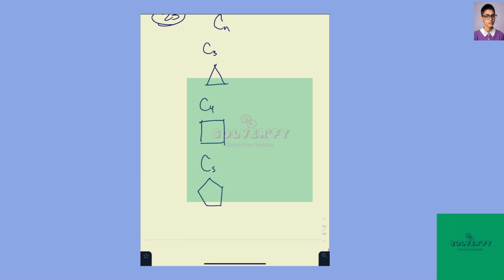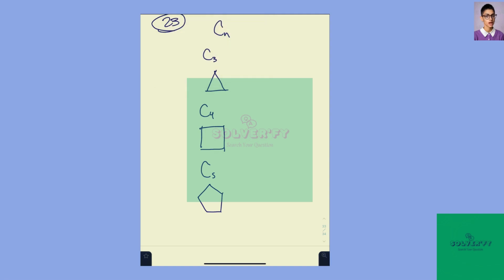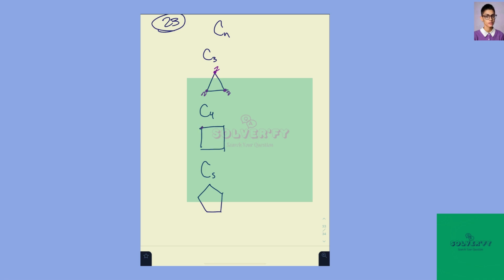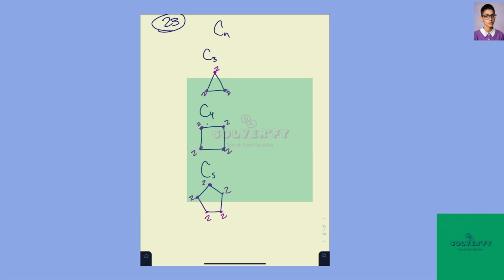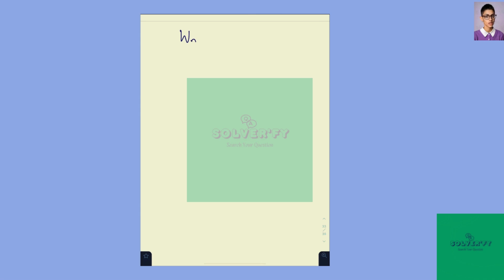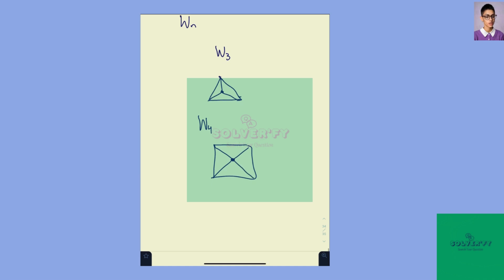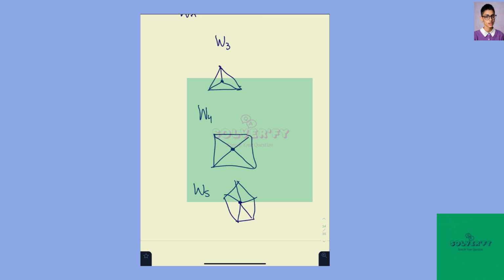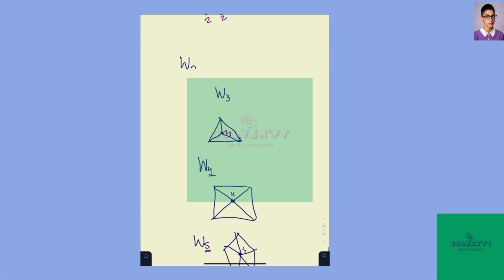[Math] Find the edge chromatic numbers of a) where